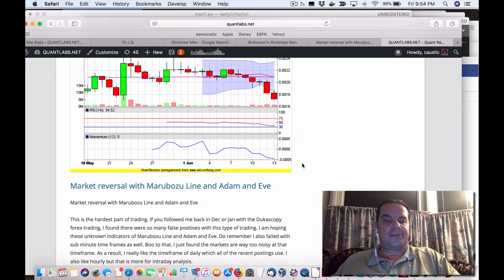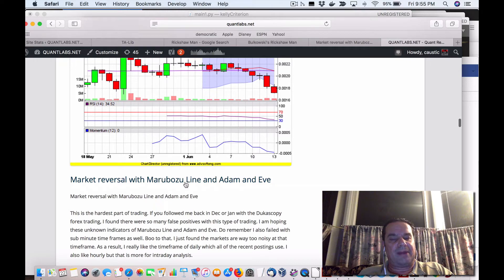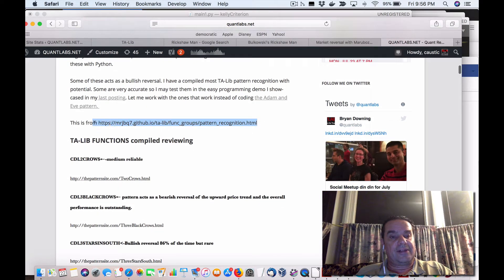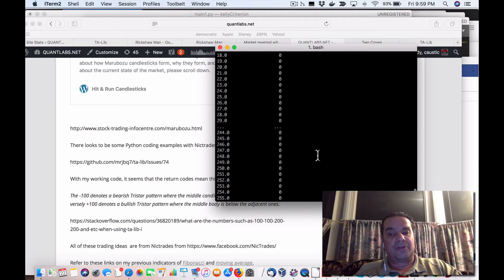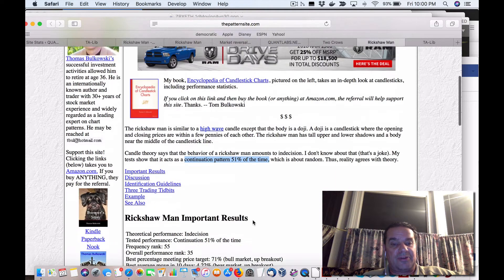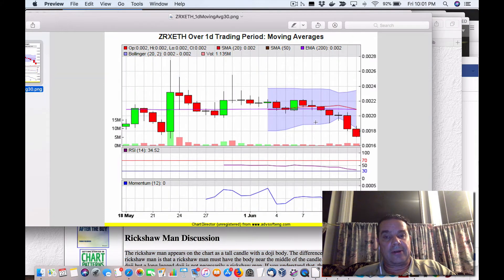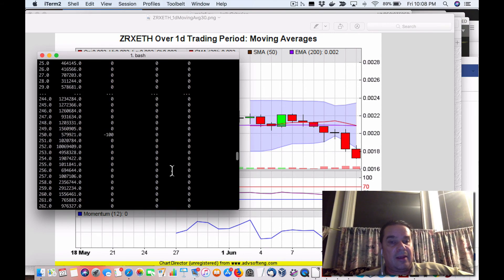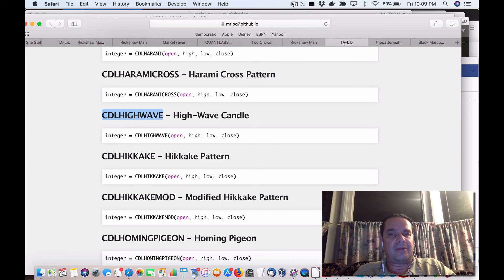Most reliable candlestick patterns with TA Lib Python demo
As continuation with the 2 patterns I mentioned earlier which include Marubozu line and others listed